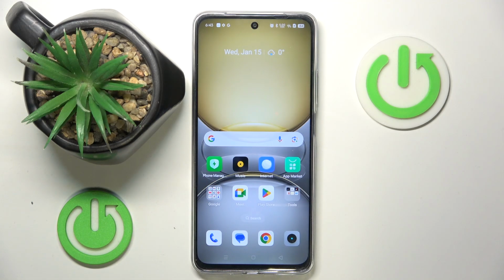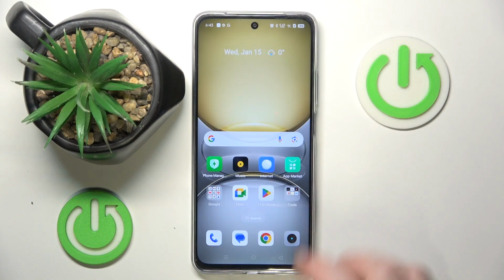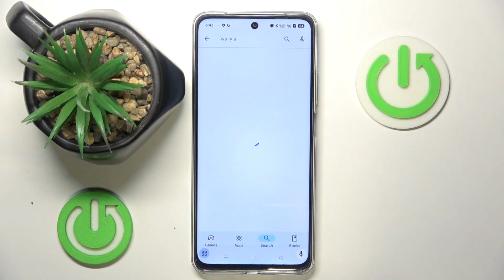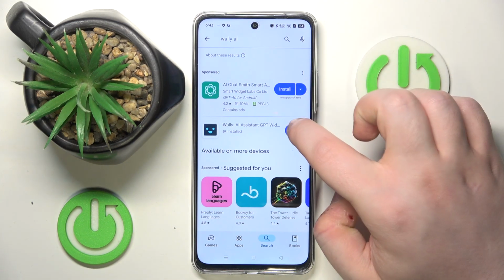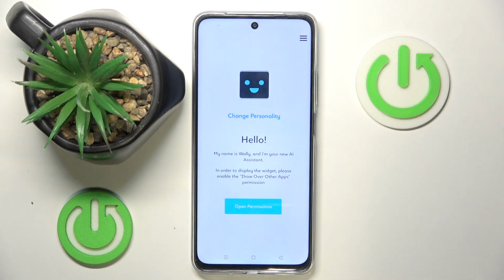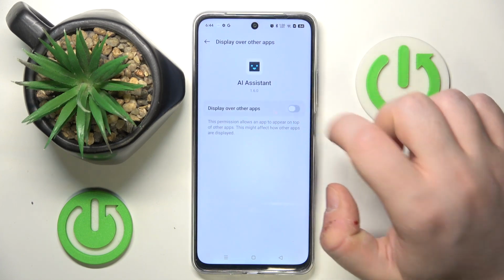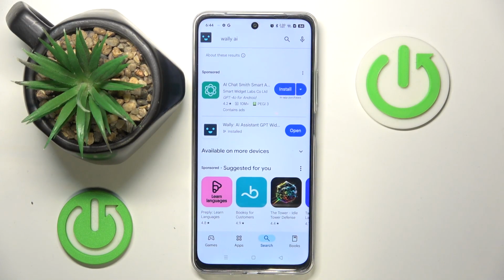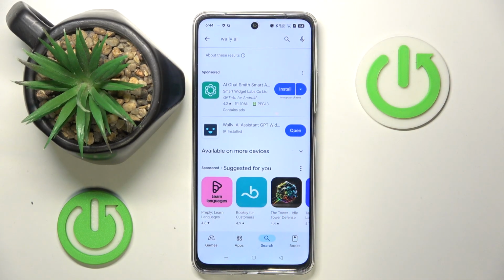How to Install Chat GPT Widget on Realme V60 Pro | Set Up Chat GPT Widget on Realme V60 Pro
In this tutorial, we’ll show you how to install and set up the Chat GPT widget on your Realme V60 Pro. Adding this widget to your device allows you to access AI-powered assistance directly from your home screen, making it convenient for quick questions, tasks, and more. Follow our step-by-step guide to install and configure the Chat GPT widget.

How to install Chat GPT widget on Realme V60 Pro?
How to set up the Chat GPT widget on Realme V60 Pro?
How to use Chat GPT on your Realme V60 Pro home screen?